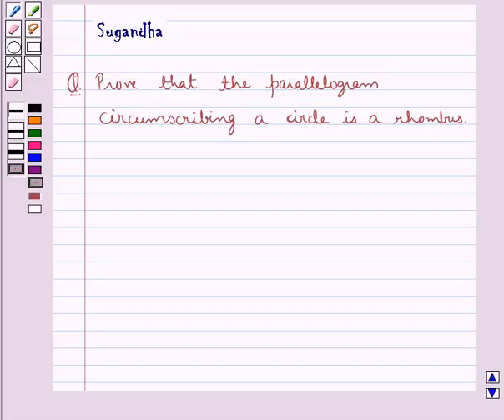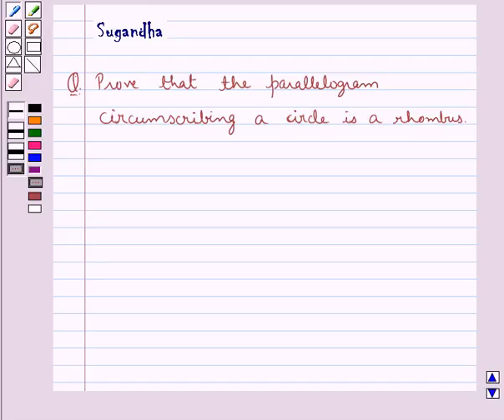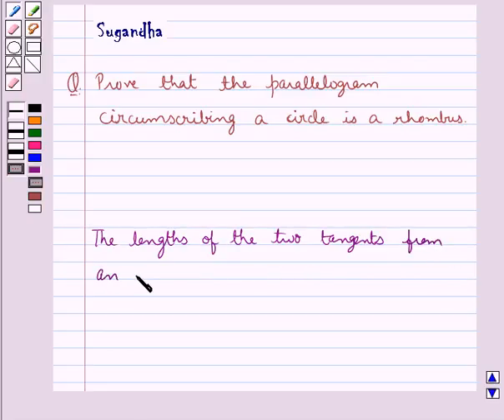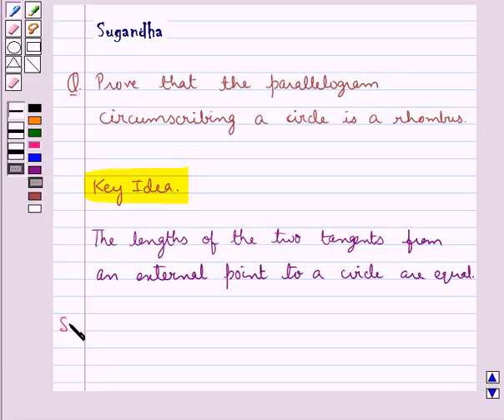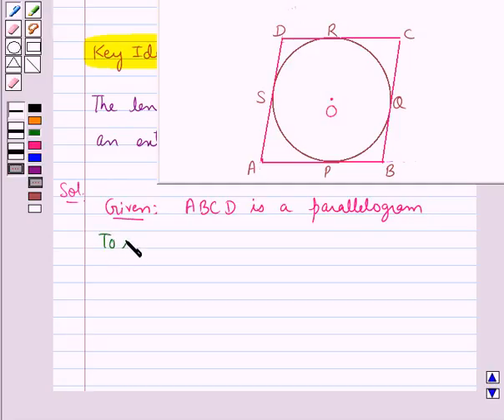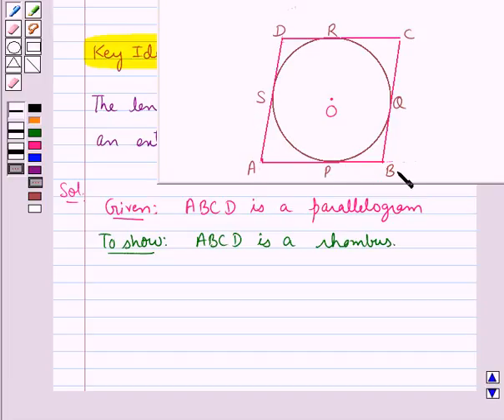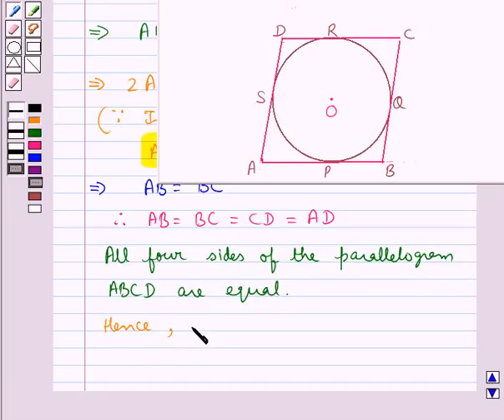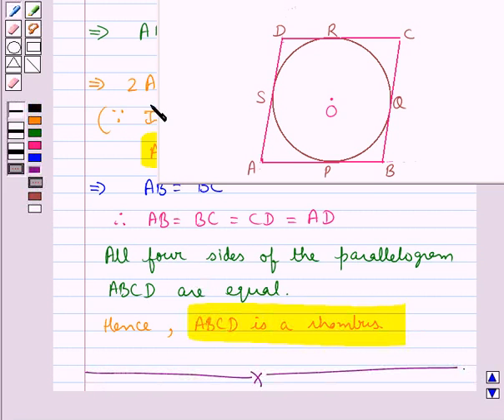Maths X CBSE B 2009 1 14 OP2